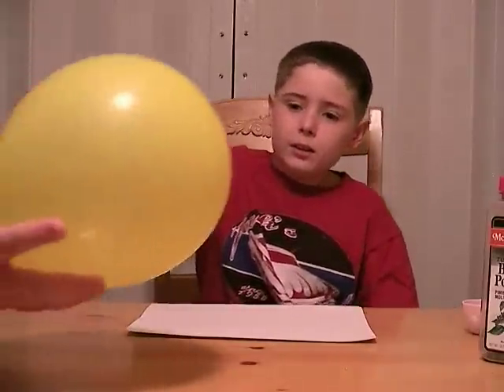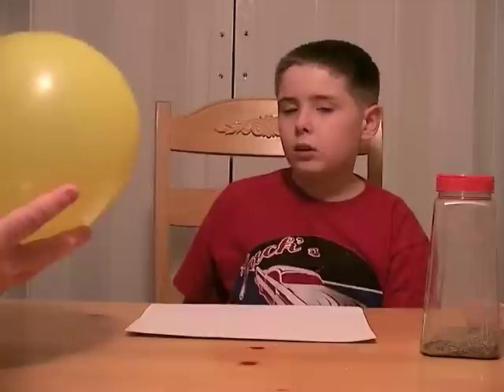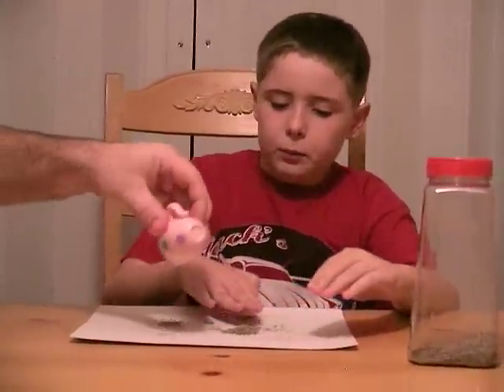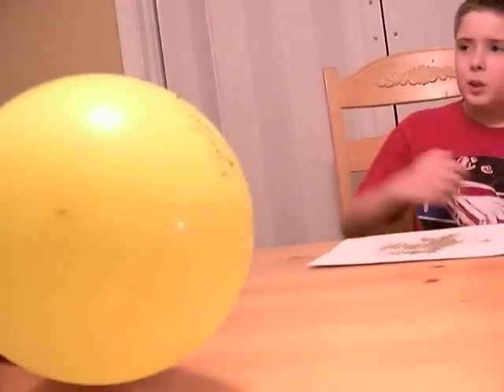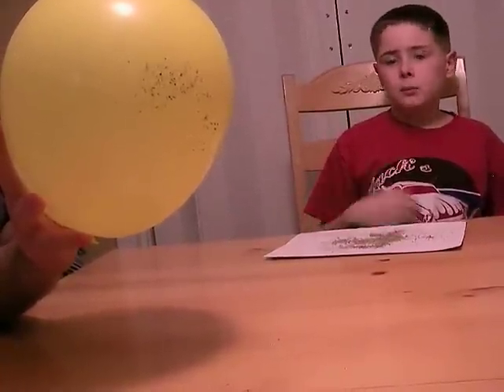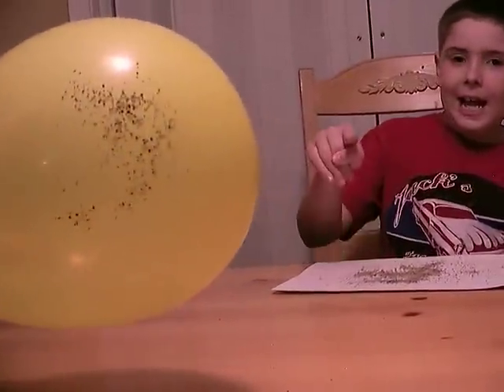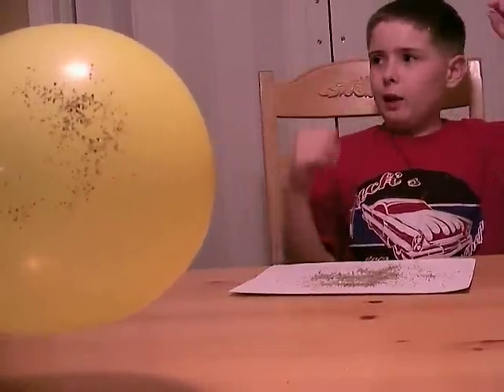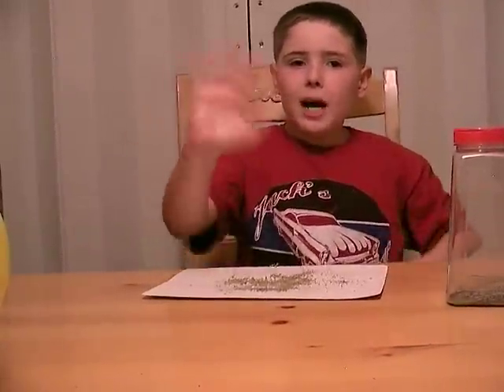It's not Magic it's Science: Static Electricity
Royal is an 11 year old autisic child that loves science. In this video Royal demonstrates the concept of static electricity with the assistance of his father, balloon and black pepper.